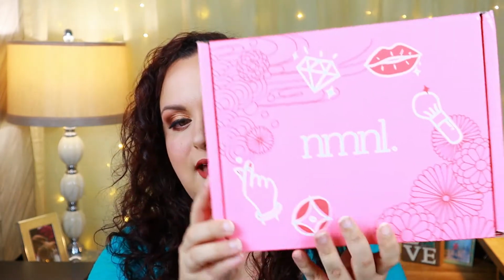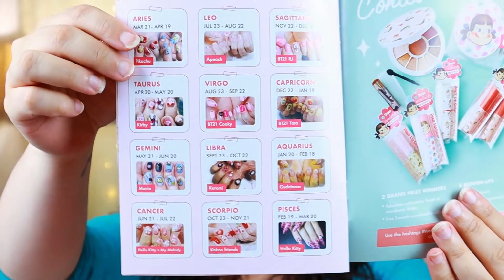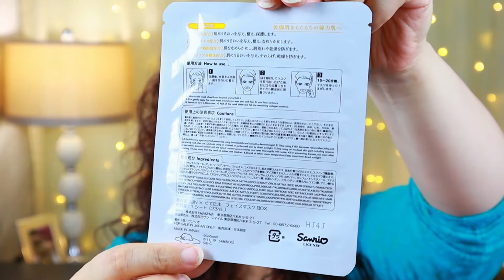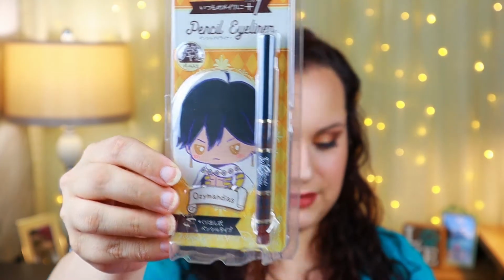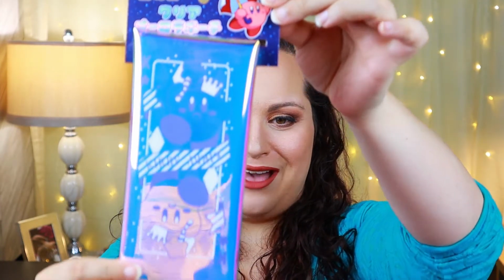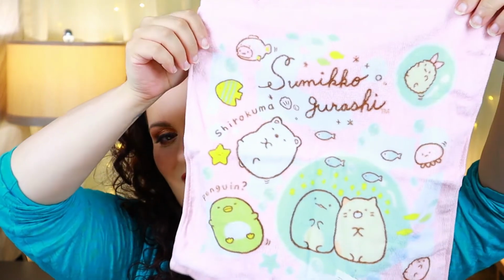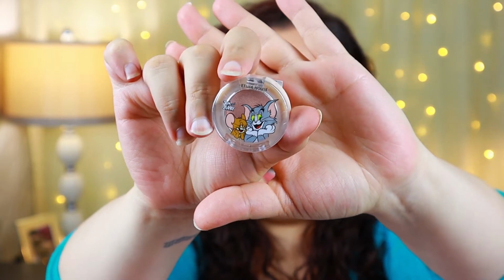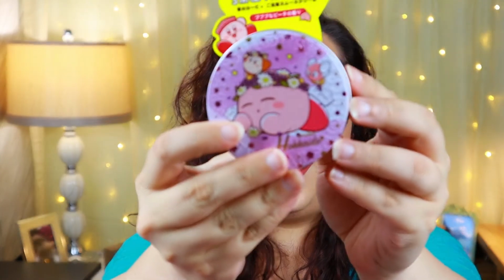NMNL Unboxing | May 2020 | May's Box in JULY!?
Hello and welcome!! Today's video is my NMNL unboxing, May 2020! I am checking out this new to me No Make No Life Subscription box. This is May's box... yes... I did receive this in July! The boxes are shipped out of Japan, so things were a bit shut down due to the Pandemic. This is such a fun box, and I'm glad I finally received it!!

My Studio Setup:
♡ Canon M50 Camera
♡ Blue Yeti Microphone
♡ HPUSN Softbox Lighting Kit
♡ LED Twinkle Light Curtain

♡ Intro: Toxic Love | Lvly
♡ Outro: Wear Me Out | Gamma Skies
♡ Background: